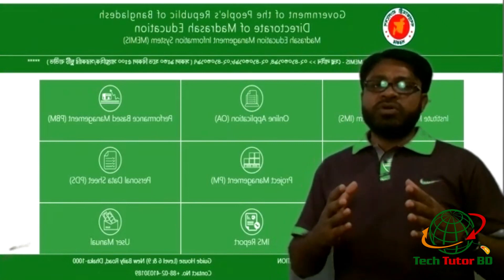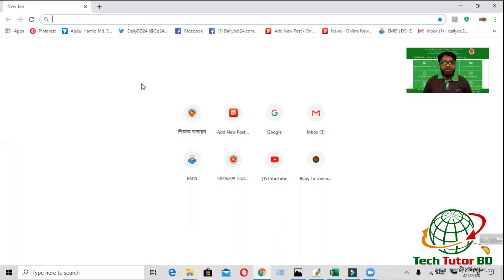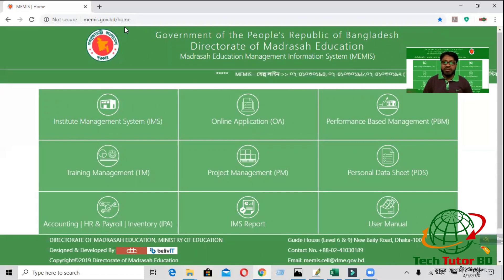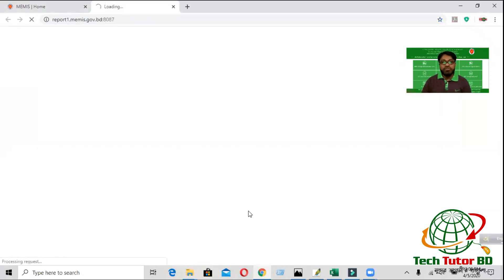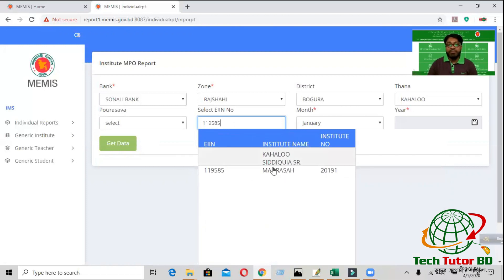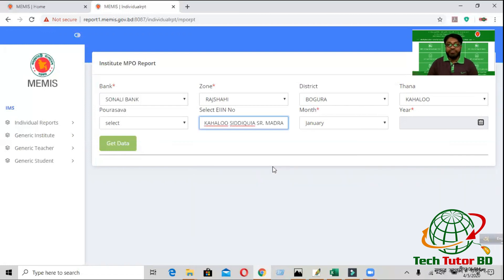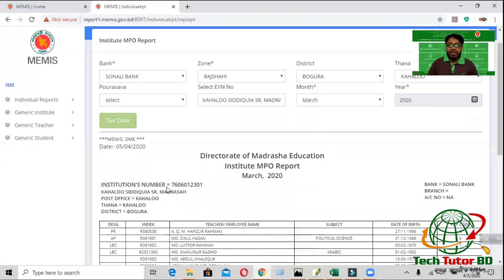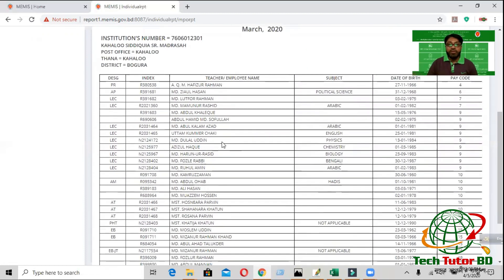Madrasah Teachers MPO seet | Full bangla Tutorial | মাদ্রাসার শিক্ষকদের এমপিও শীট দেখার সঠিক পদ্ধতি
Tech Tutror BD help you to find out Madrasah Teachers MPO seet.
এই ভিডিওর মাধ্যমে আপনি মাদ্রাসার এমপিও শীট বের করার সঠিক পদ্ধতি জানতে পারবেন।
In this video tutorial I will show how can you see your personal and Institutions MPO form Directorate of Madrasah Education MEMIS.
If you face any problem of MS Office, Facebook, Youtube, Muktapath, Teachers.gov.bd I am trying to solve it.